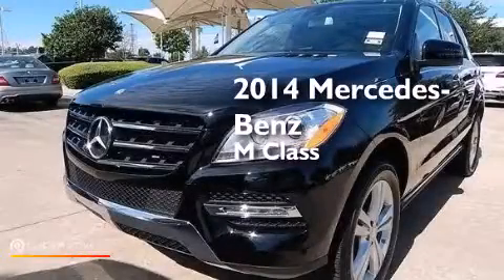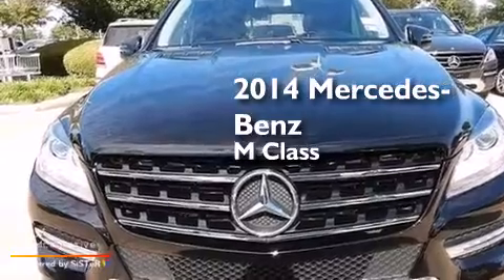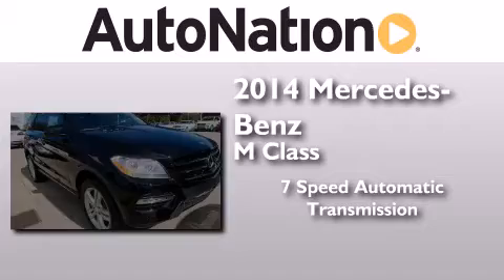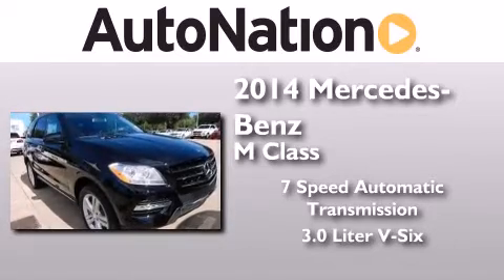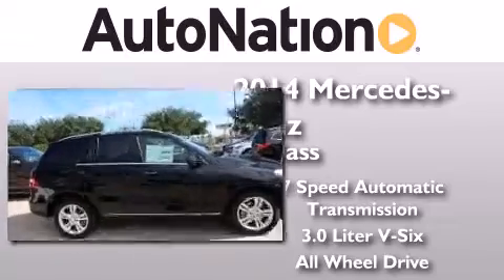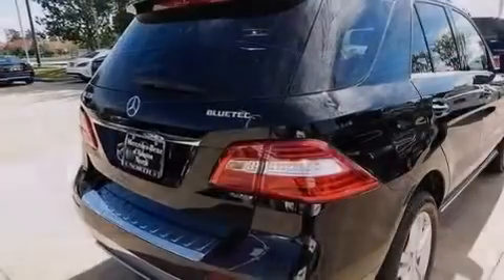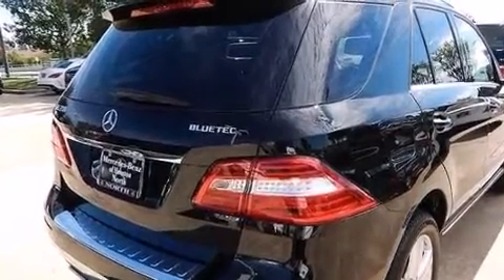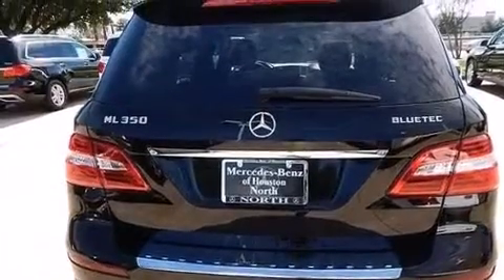2014 Mercedes-Benz ML350 BlueTEC Houston TX 77090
We have been honored to serve the Houston TX area , we promise that your experience at our dealership will exceed your expectations ! Year : 2014 Make : Mercedes-Benz Model : ML350 Engine : Intercooled Turbo Diesel V-6 3.0 L/182 Trans . : Automatic Exterior : Black Miles : 11 Interior : Black Mercedes-Benz of Houston North 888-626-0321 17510 I-45 North Freeway Houston , TX 77090